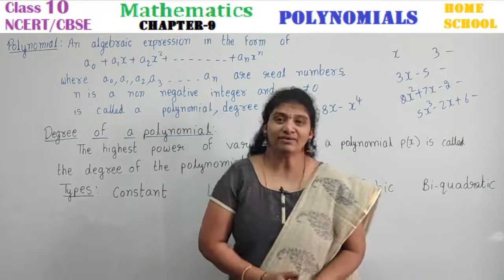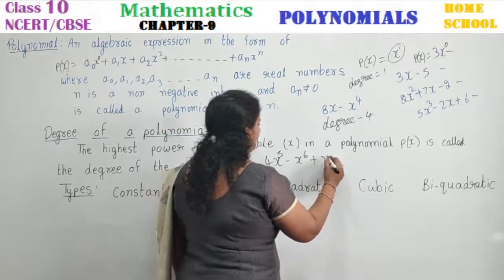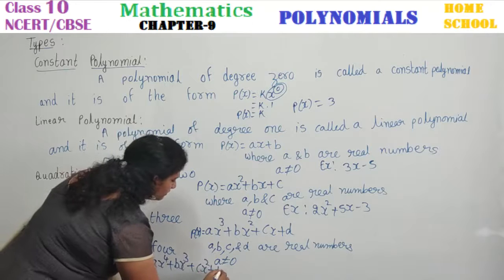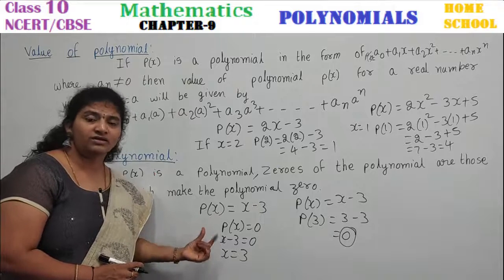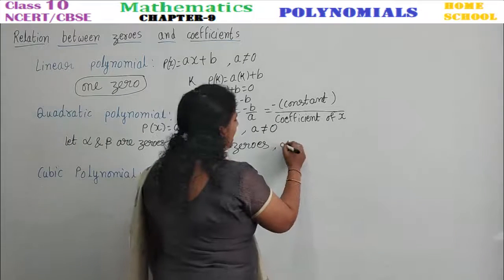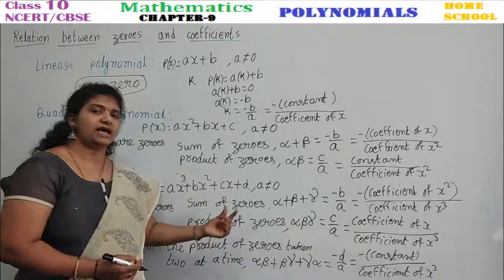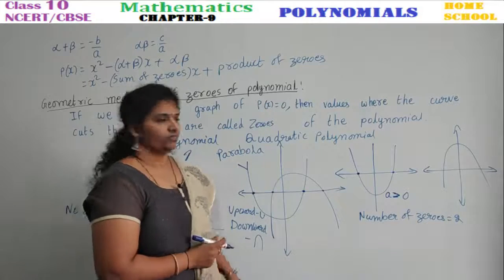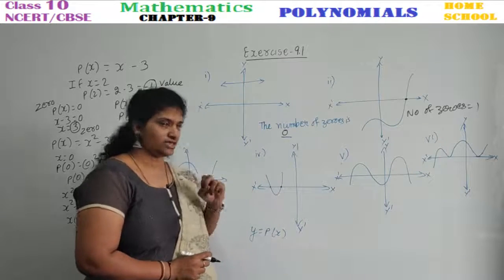Polynomials| Part-1| Class 10|Introduction,Exercise-9.1|Mathematics| NCERT / CBSE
Chapter-9(Polynomials) sollutions for class 10th mathematics NCERT/CBSE syllabus